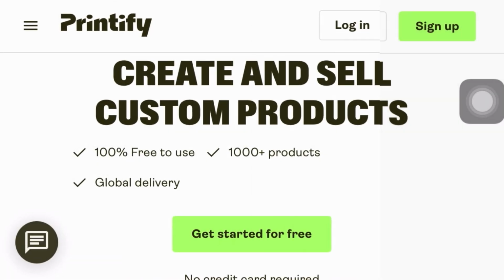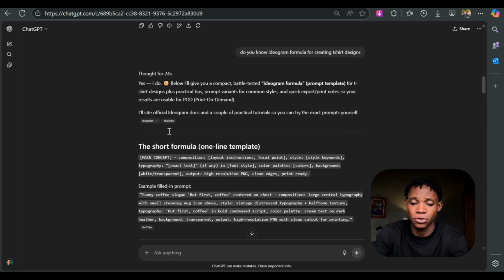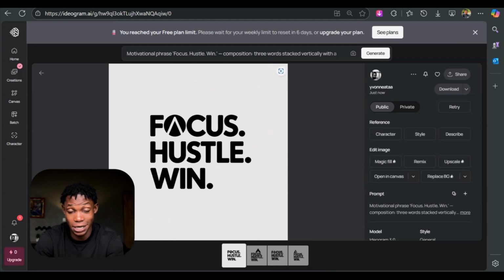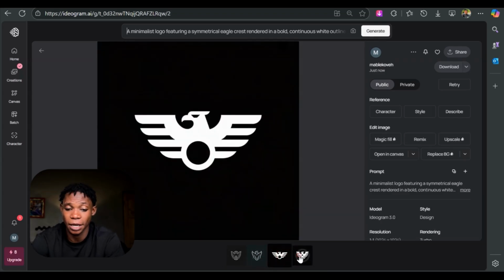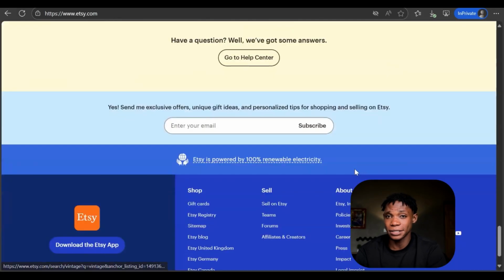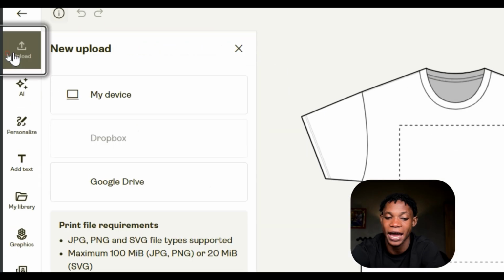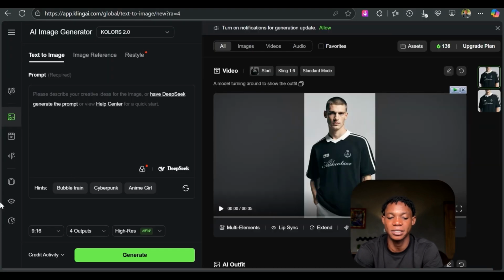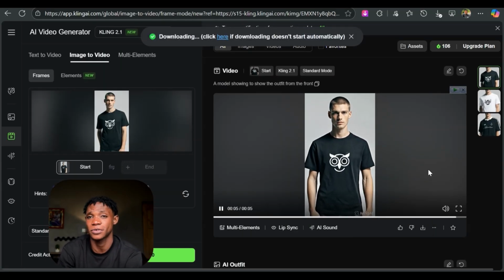How to Start Easiest Student Side Hustle in 2026 (Printify Tutorial with AI Tools)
Starting a side hustle as a student in 2026 doesn’t have to be complicated. With Printify print-on-demand and free AI tools, you can launch your own online store with zero upfront costs.

In this step-by-step tutorial, I’ll show you exactly how to set up your first Printify business and start selling custom products online.

Here’s what you’ll learn in this video:
✅ How to create a free Printify account
✅ Picking the best products (T-shirts, hoodies, mugs & more)
✅ Designing with AI tools (no graphic design skills needed)
✅ Connecting Printify to Etsy for automatic fulfillment
✅ Making realistic AI mockups with models
✅ Free marketing strategies to get your first sales

Whether you’re a student looking for a simple side hustle or anyone who wants to build an online business in 2025, this beginner-friendly Printify + AI tutorial will walk you through everything step by step.

🔑 General Ideogram T-Shirt Prompt Formula
T-shirt design of [MAIN SUBJECT / THEME] for [NICHE] — composition: [LAYOUT], style: [STYLE KEYWORDS], typography: "[TEXT]" in [FONT STYLE], colors: [COLOR SCHEME], background: transparent, output: high-res PNG (3000x3000), clean edges, print-ready for POD.

🎨 How to Use This Prompt
Pick a niche (dogs, fitness, gaming, hiking, etc.).
Choose a style (vintage, graffiti, minimal, badge, etc.).
Set layout (circular badge, stacked text, slogan + icon, etc.).
Add your exact text.
Choose colors that contrast with your shirt.
Always include: background: transparent, PNG, 3000x3000, print-ready.

💬 Question of the Day: Which product would YOU launch first with Printify — T-shirts, hoodies, or mugs?

🔍 Keywords & Tags (for search optimization):
Learn how to start your print on demand business in this Printify tutorial for beginners, perfect for anyone looking for the easiest student side hustle in 2026. This step-by-step printify tutorial shows you exactly how to connect Etsy to Printify and build your own Etsy store with printify Etsy integration. Whether you’re a student or just looking for the easiest side hustle, this beginner print on demand tutorial breaks down everything you need to know. You’ll discover how to start Printify, follow the printify step by step process, and learn proven AI tools for print on demand that help you make money online with Printify. If you want to understand Printify Etsy tutorial techniques, master print on demand tutorial workflows, or simply explore a side hustle for students, this Printify tutorial 2026 will guide you through it all. Level up your Side Hustle today and turn your creativity into profit with Etsy and Printify.